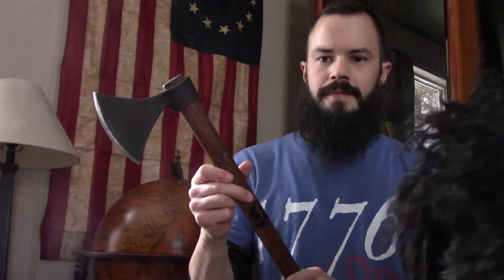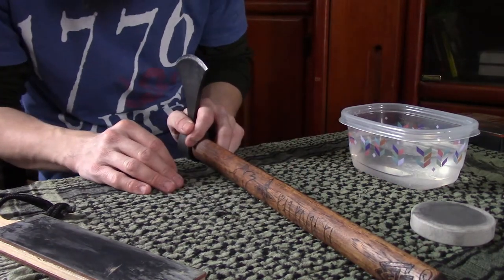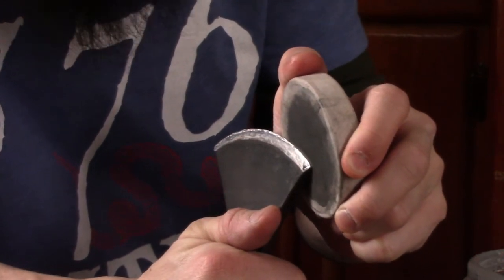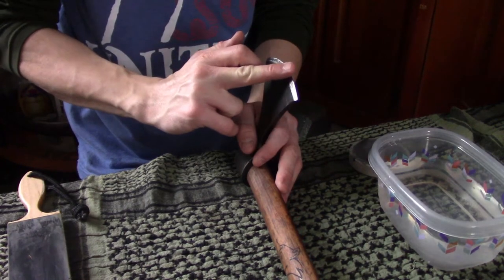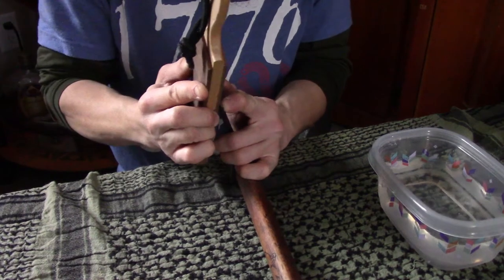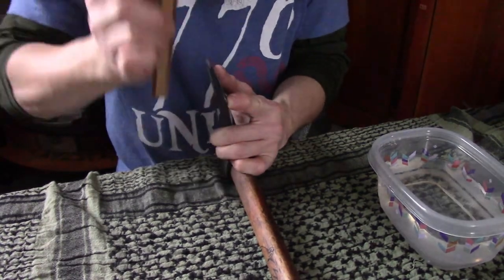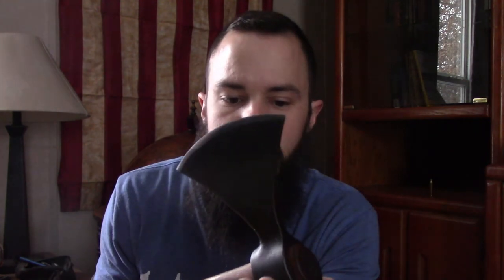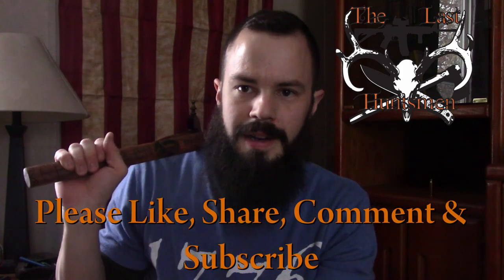How to Sharpen Your Axe or Tomahawk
In this video I show my technique on how to sharpen an Axe or Tomahawk. It's fairly simple and easy.